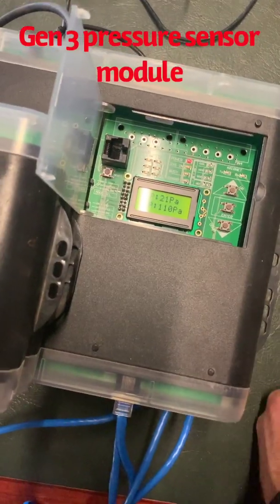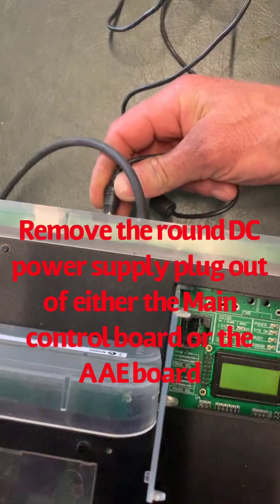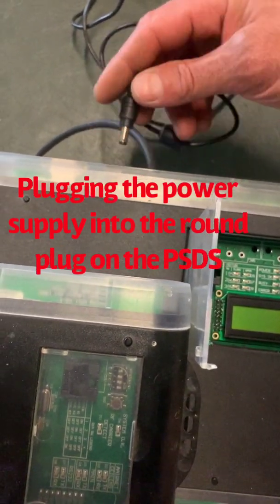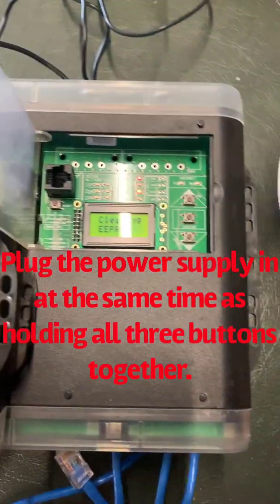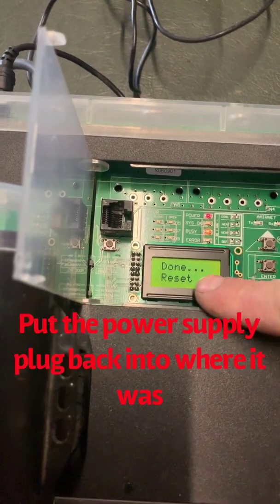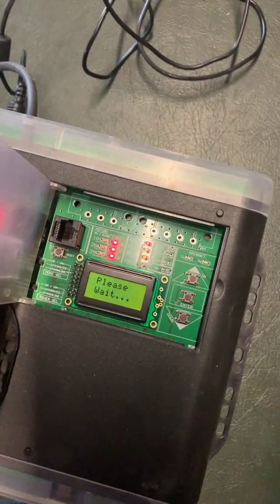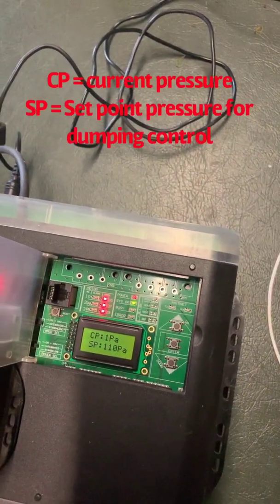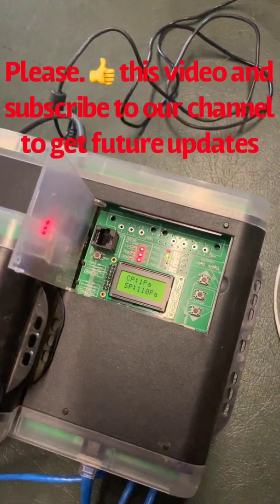Resetting Gen 3 pressure sensor module PSDS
Step by step guide to resetting the pressure transducer on the Gen 3 preasure sensor module. CA3-PSDS